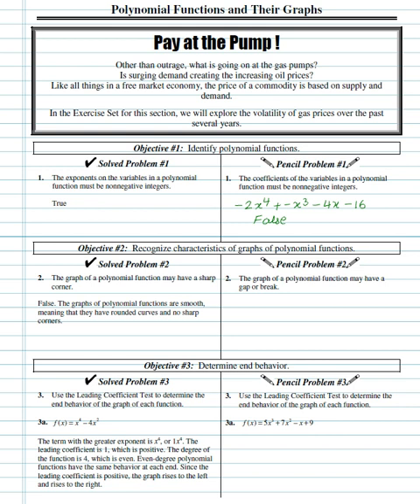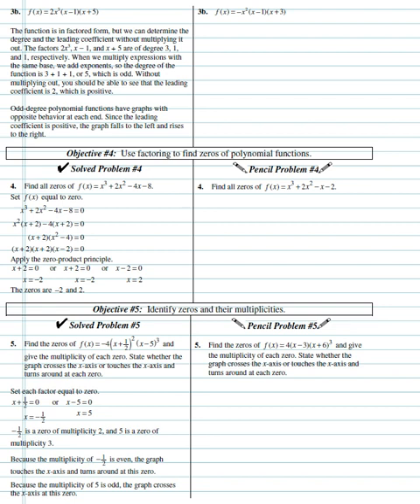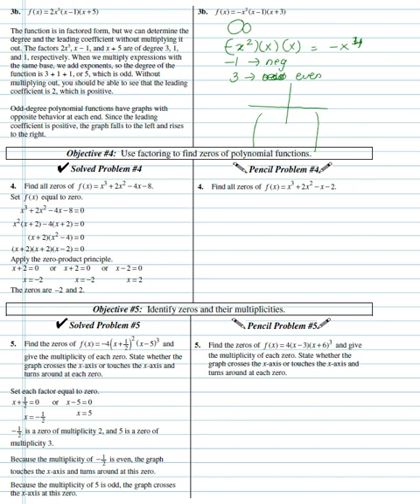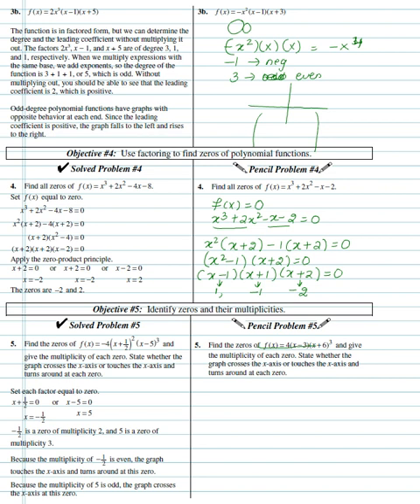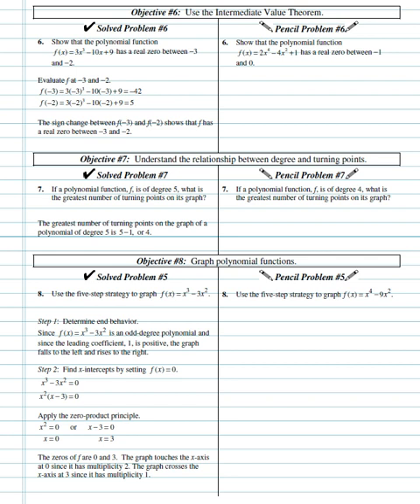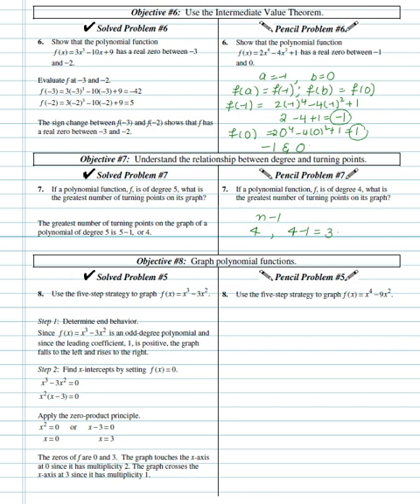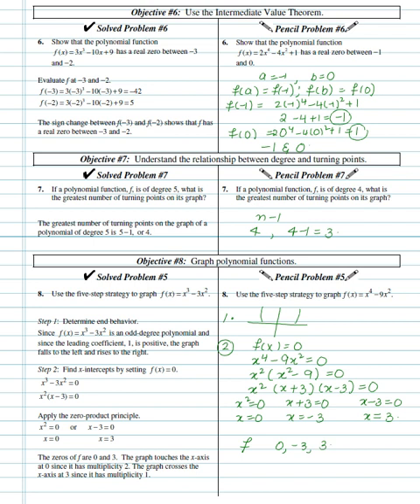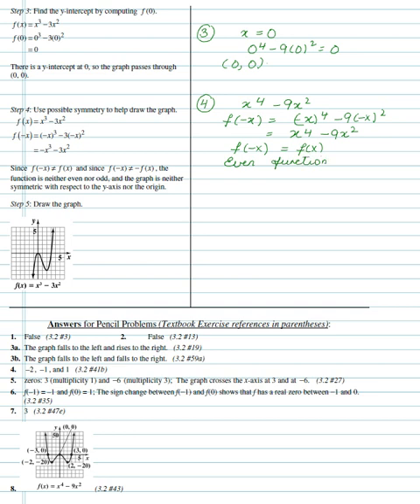polynomial and graphs